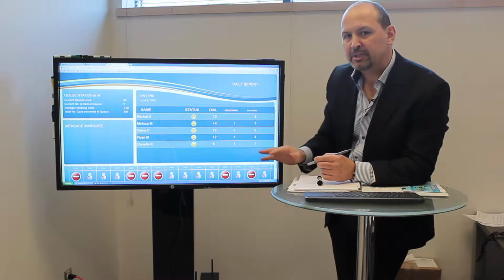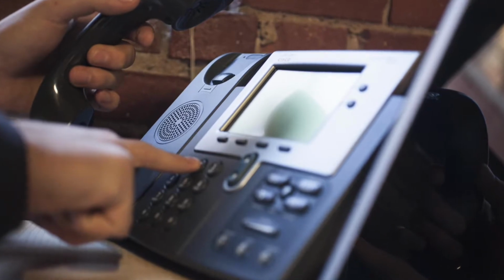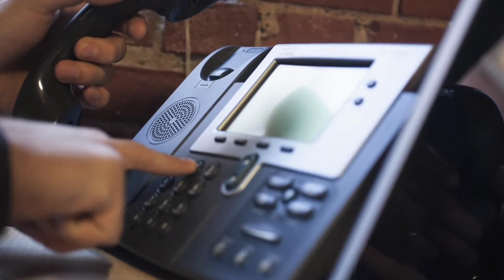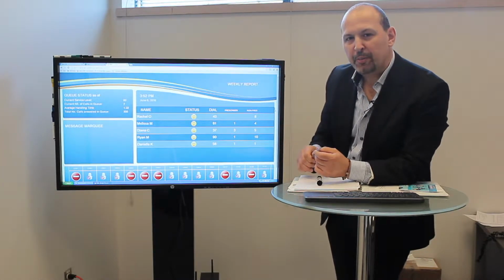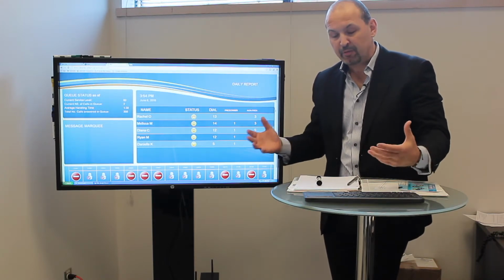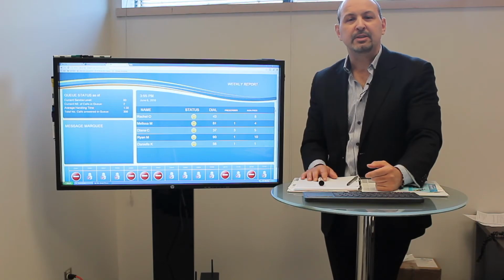Adding Emotion to Your Sales Dashboard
Imagine a data visualization dashboard that uses emotion to make data more meaningful.

John Liberatore, President of MyMedia Inc, demonstrates how one of his clients came up with the brilliant idea of using emoticons to do exactly that.

Not only do they use happy and sad faces to show when sales agents are performing or not, but time duration for typical activities like In a Meeting, Lunch Break, On/Off Call, etc are also included to make the data really jump off the page and give managers what they need to see, in a single glance. This was done by integrating with their Mitel telephone system

Is this something you’d love to try out for your sales dashboard?